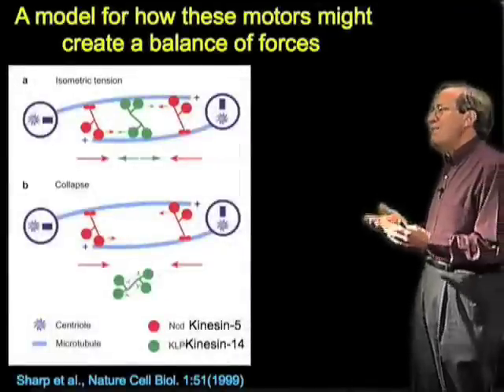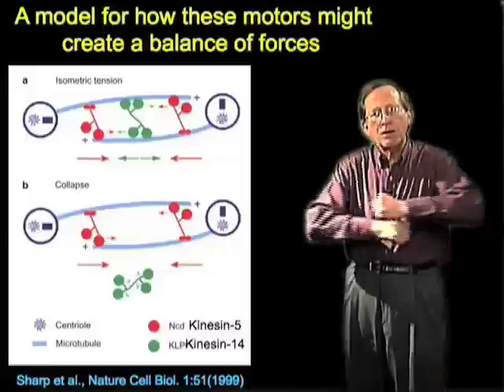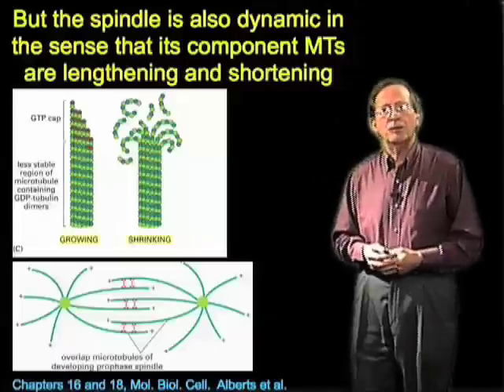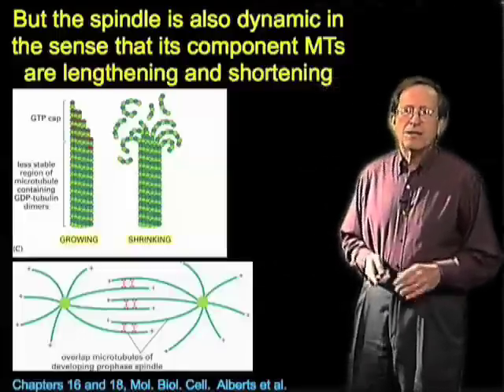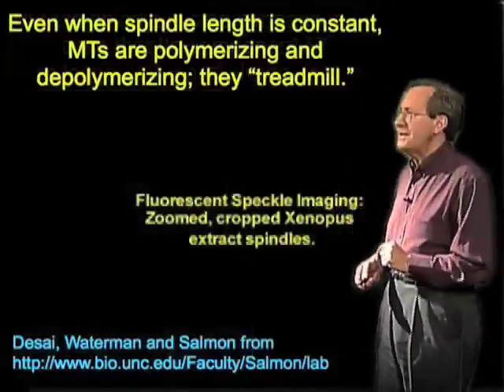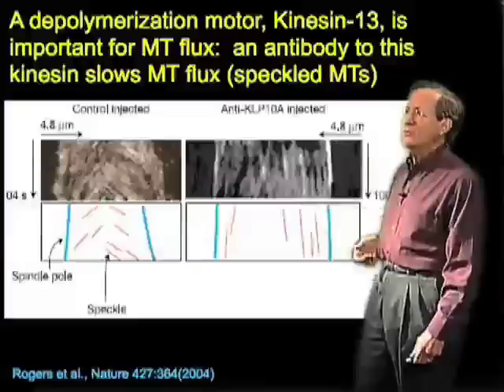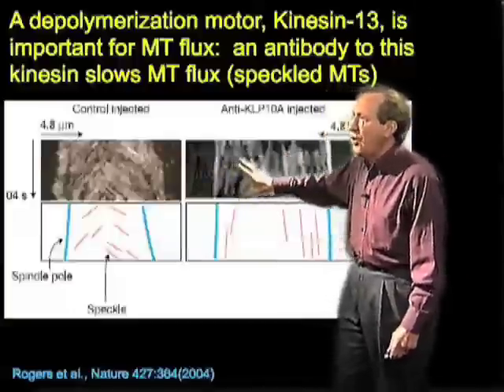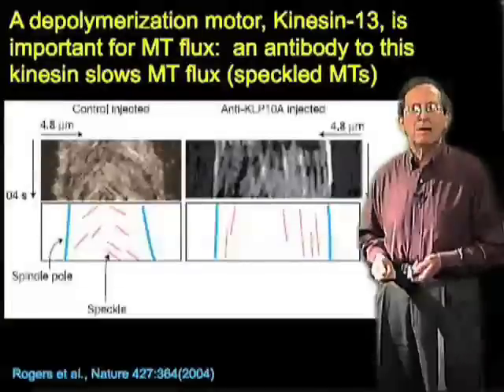Forces in the mitotic spindle - Richard McIntosh (CU Boulder)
Discussion of the balance of forces in the mitotic spindle including the roles of kinesins 5 and 14 in the midzone and kinesin 13 at the poles. Microtubule dynamics are visualized by speckle microscopy.